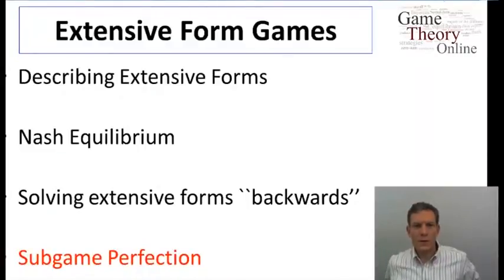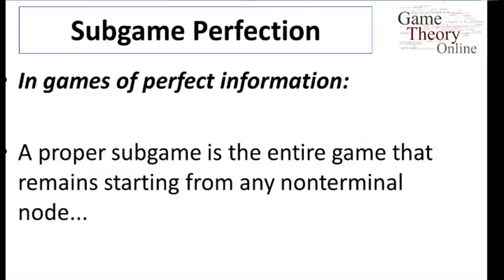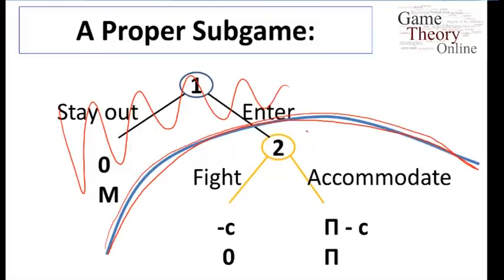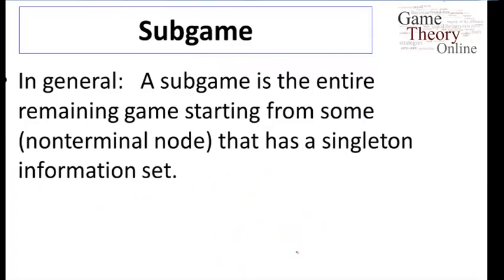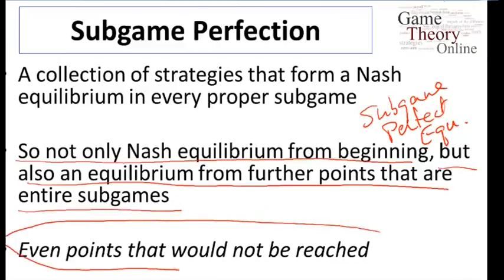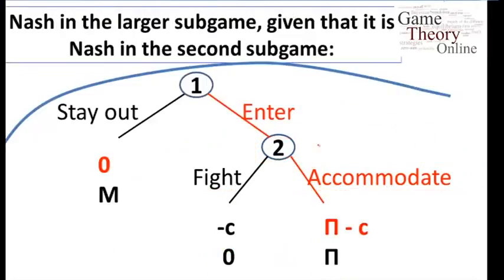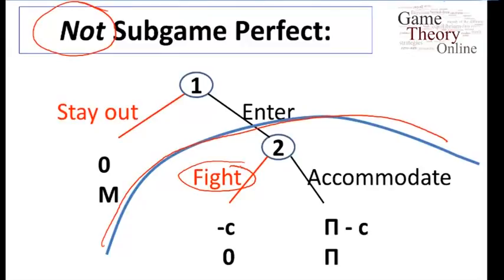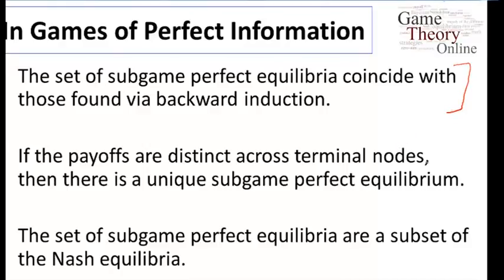23 Extensive form Games Week 3 4 7 Subgame Perfect Equilibrium 7 43